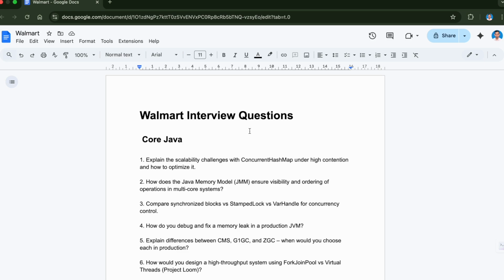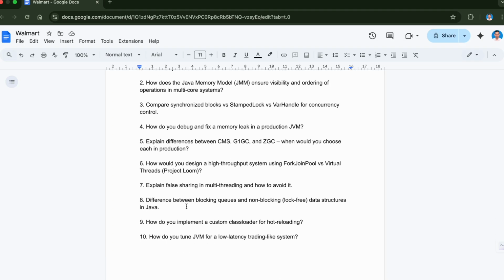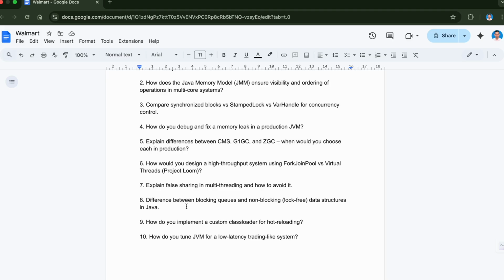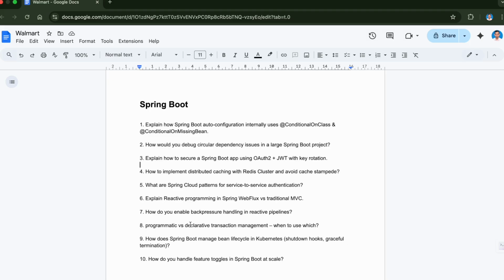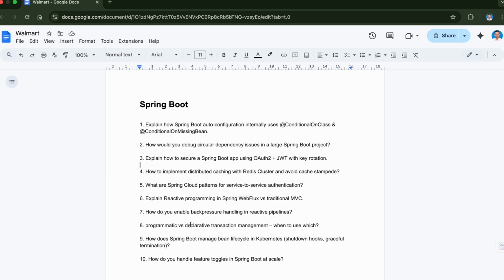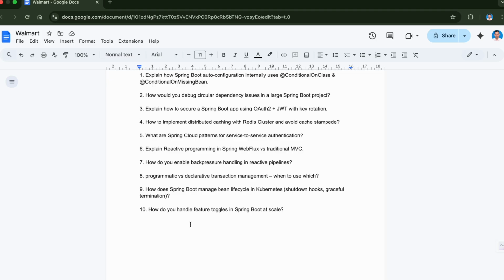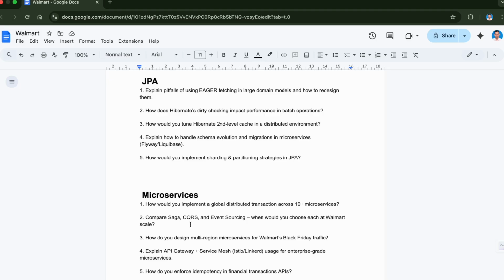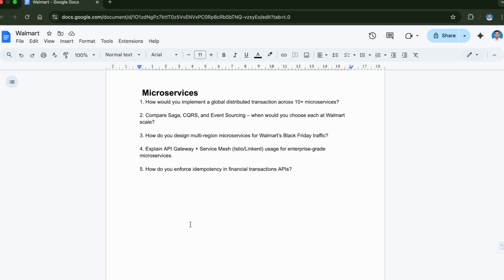Walmart Interview Questions 2025 | Core Java Spring Boot System Design | Senior Java Developer Prep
🚀 Walmart Interview Questions – Core Java & Spring Boot | Advanced Java Interview Prep 🧠

Are you preparing for a Walmart tech interview or aiming for a top product-based company? In this video, I’ve covered 10 high-level Core Java and 10 advanced Spring Boot interview questions that are frequently asked in Walmart and similar companies.

🔍 Topics covered include:
✅ ConcurrentHashMap scalability & optimization
✅ Java Memory Model (JMM) and multithreading
✅ Garbage Collectors: CMS vs G1GC vs ZGC
✅ ForkJoinPool vs Virtual Threads (Project Loom)
✅ Custom classloader for hot-reloading
✅ Spring Boot auto-configuration internals
✅ OAuth2 + JWT security with key rotation
✅ Reactive programming vs traditional MVC
✅ Distributed caching with Redis Cluster
✅ Feature toggles in microservices

Whether you're targeting backend engineer, Java developer, or Spring Boot microservices roles, this video will help you understand real-world interview questions, system design trade-offs, and performance tuning strategies.